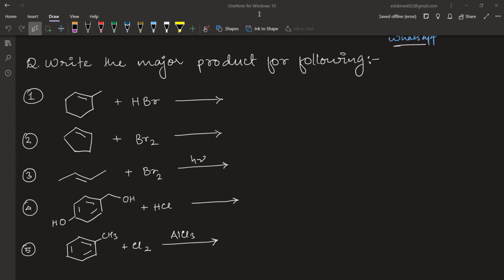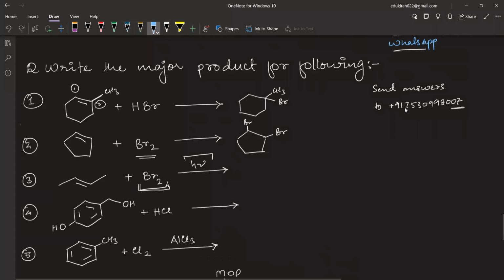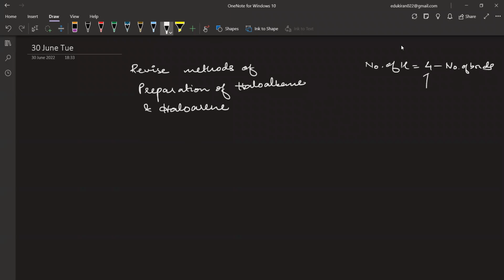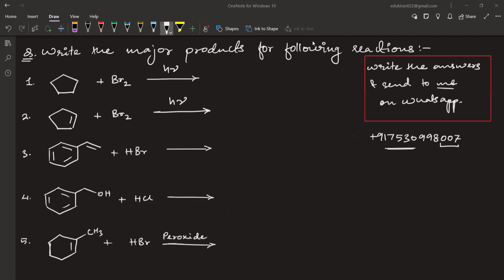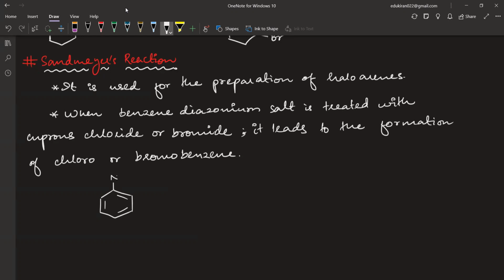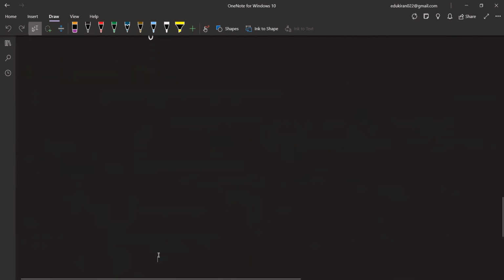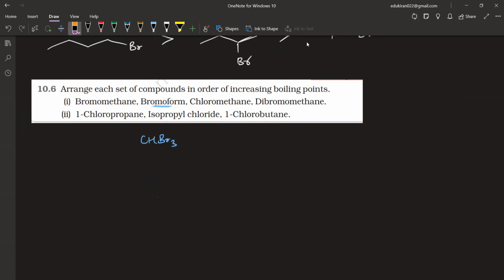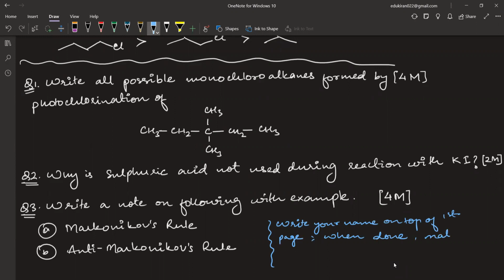Learnivio | Sandmeyer's Reaction | Haloalkane And Haloarenes | Lect 5 | 12th MEB | 30-06-2022